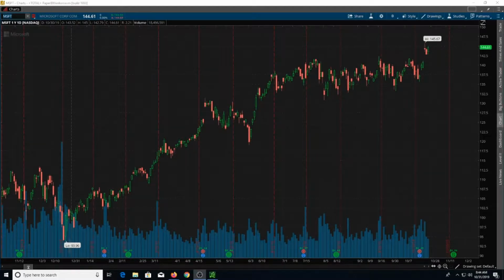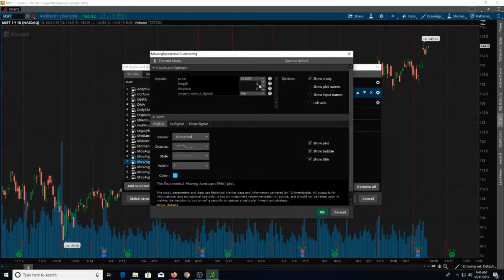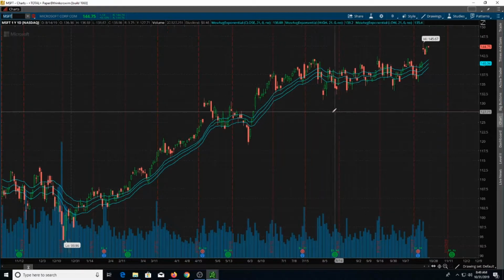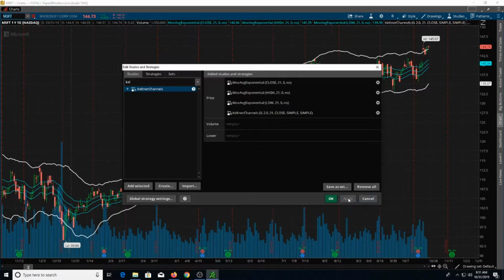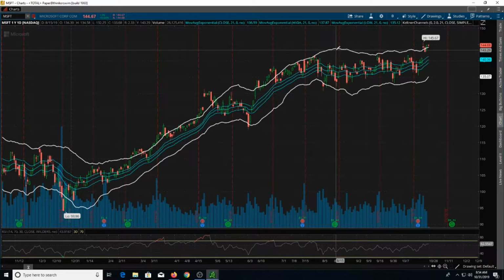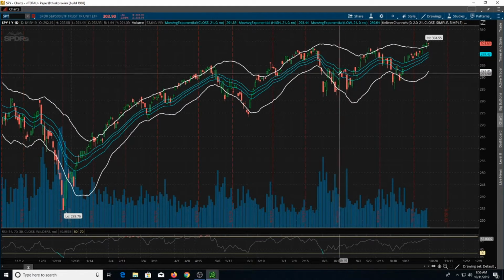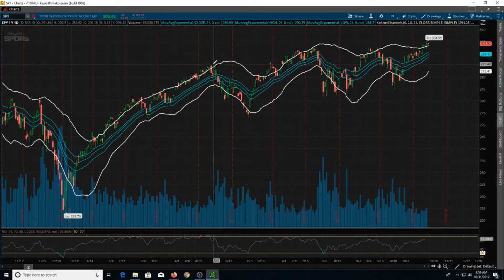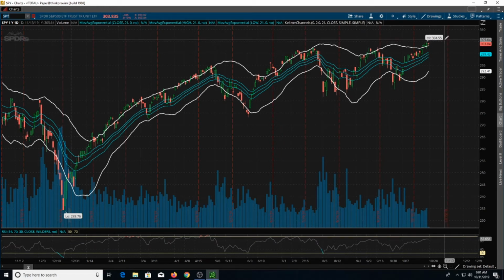EMA Indicator Strategy - Find the right trade entry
Some of my Books: - You can find them all on my website above.